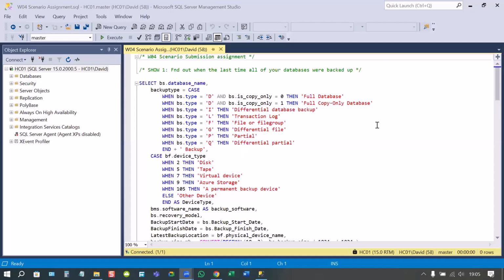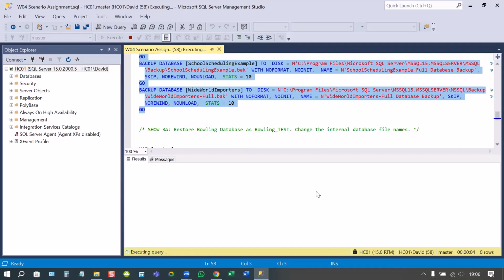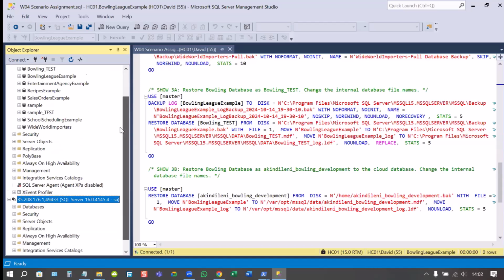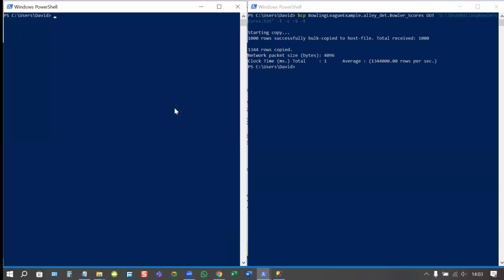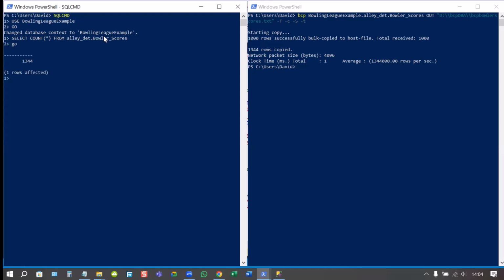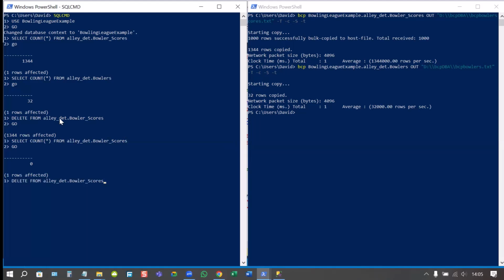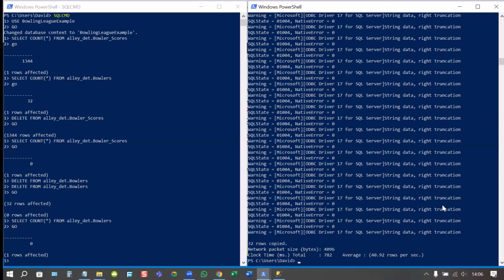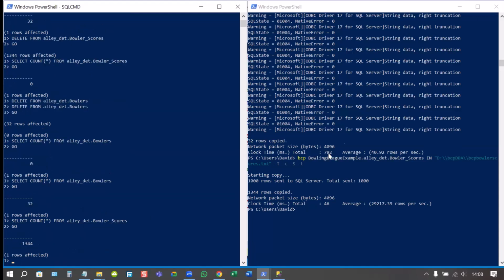W04 Scenario-Akinsola David Akindileni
ITM326 W04 Scenario Assignment